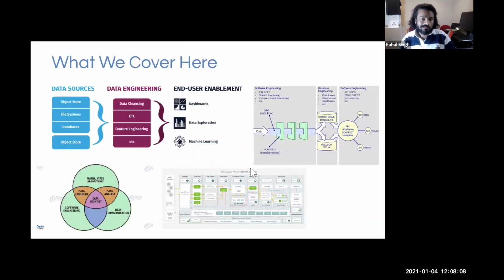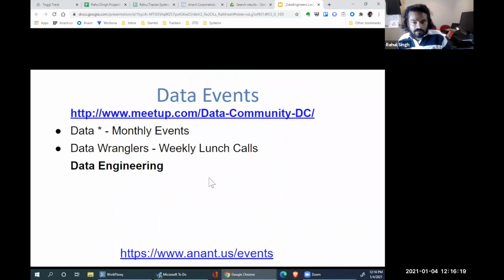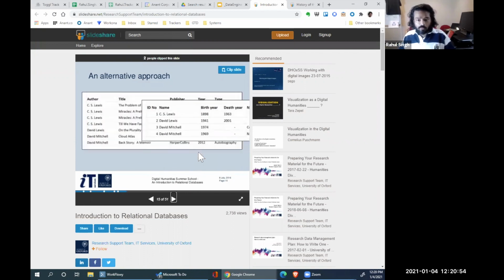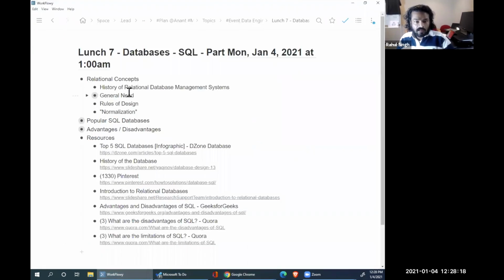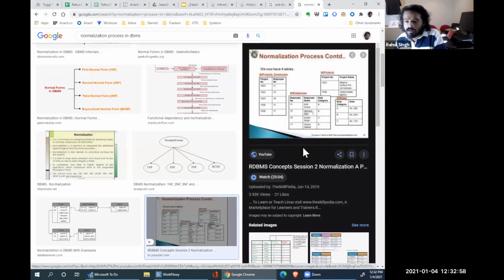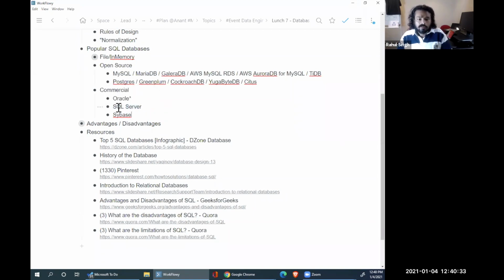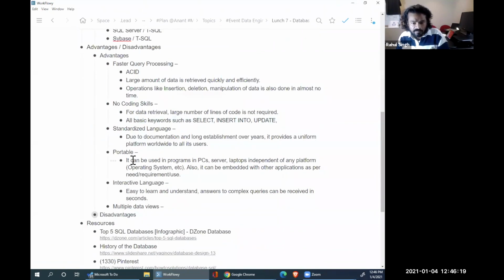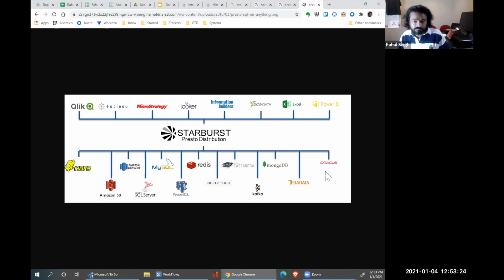Data Engineer's Lunch #7: SQL Databases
In Data Engineer’s Lunch #7: SQL Databases, we discuss relational concepts including the history of RDBMS, the general need for SQL databases, rules of design, and normalization. We also discuss popular SQL databases, and their advantages and disadvantages.